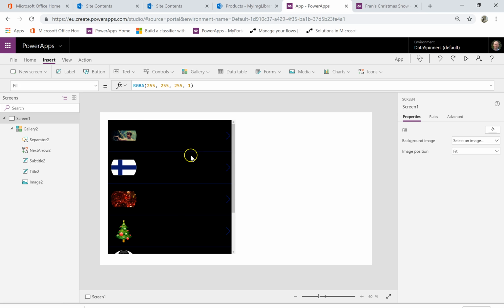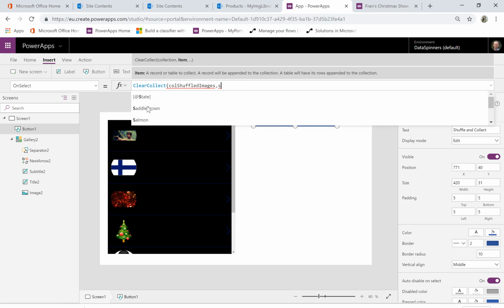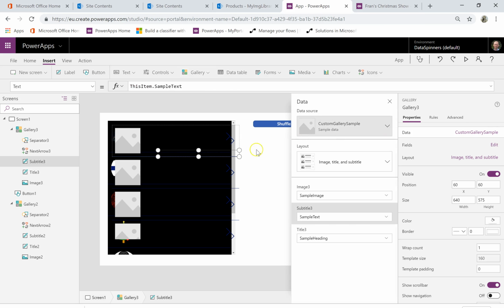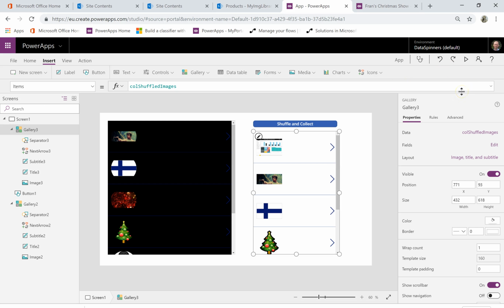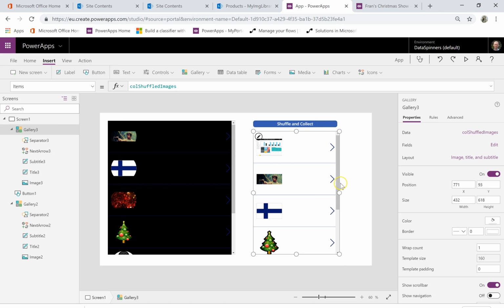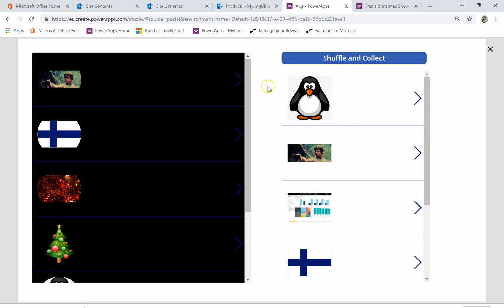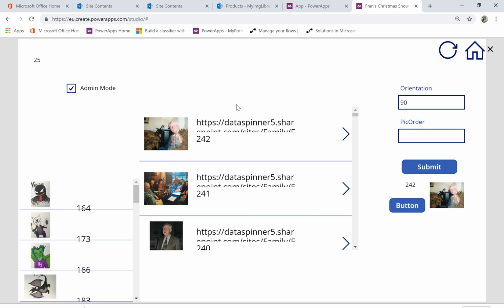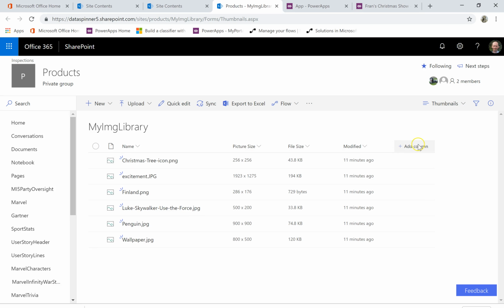PowerApps Tuesday Tutorials #29 Shuffle list items and ClearCollect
I came across the shuffle function recently and wow - it looks sooo useful.  Check out how I use it to create a collection from a sharepoint image library (see #28)